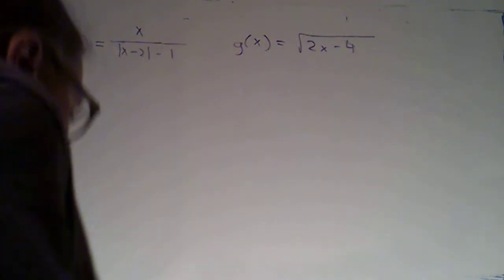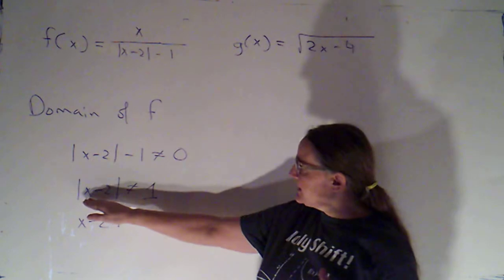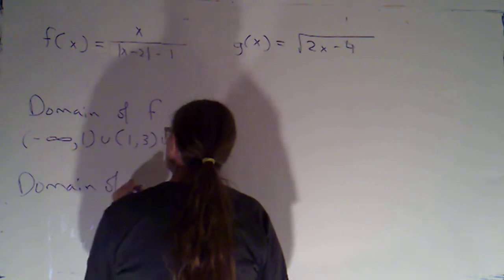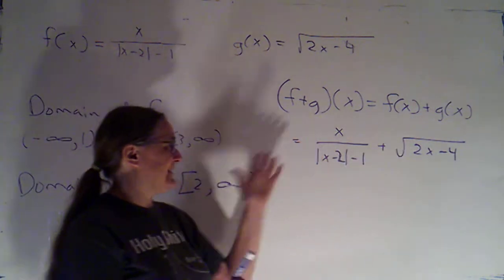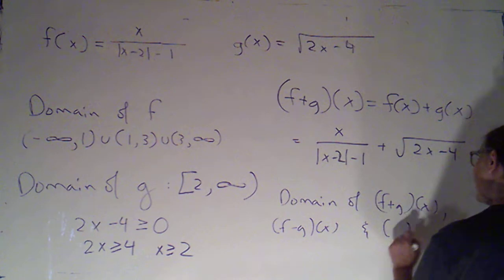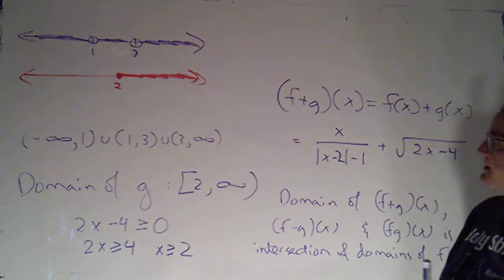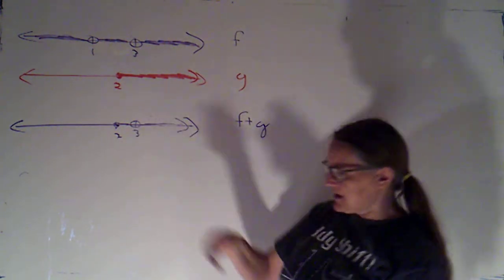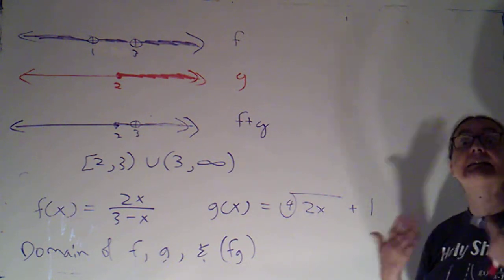Math 2 Section 1 8 part 4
Finding the domain for the sum, difference, and product of two functions.